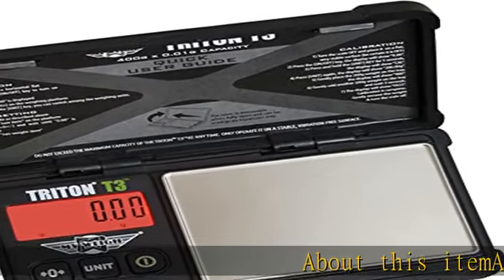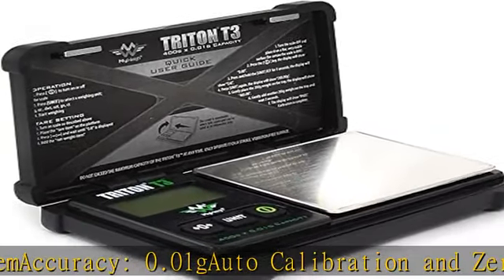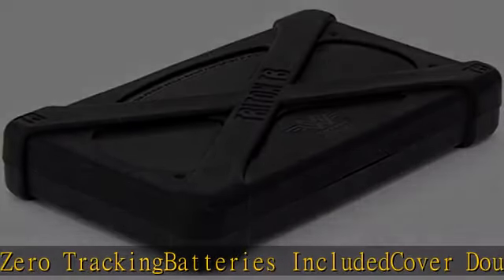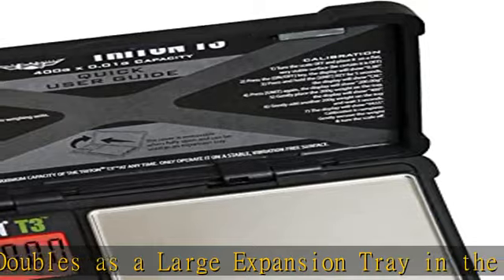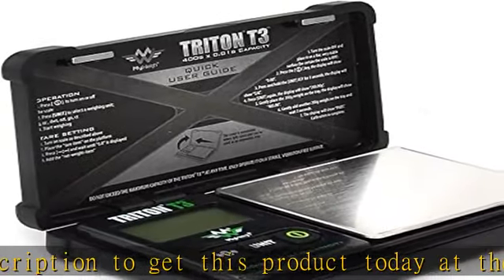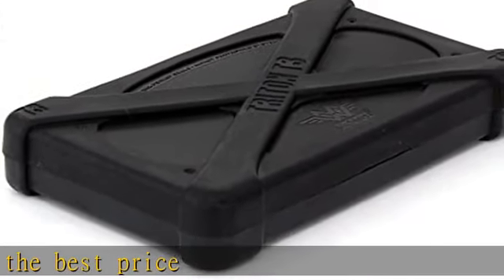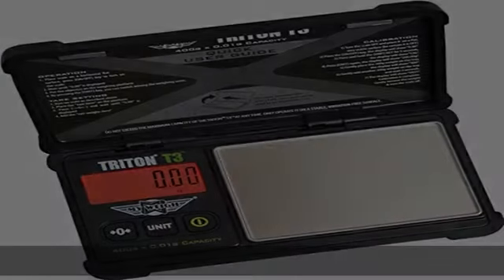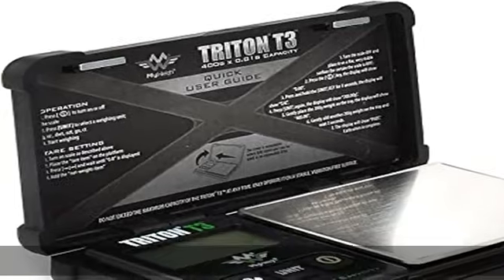My Weigh T3-400 Triton T3 400 Gram x 0.01 Digital Pocket Scale Black